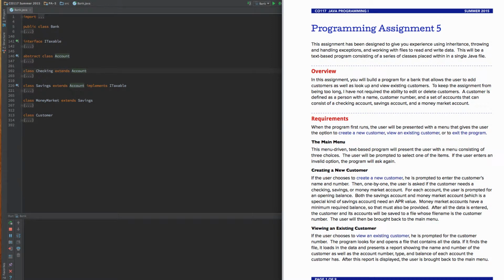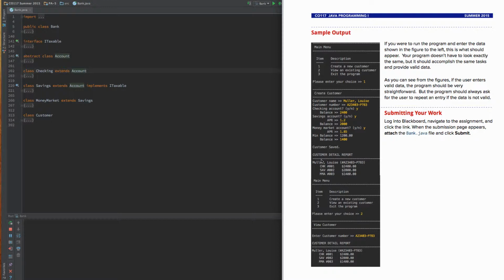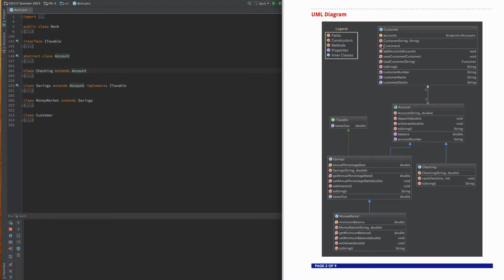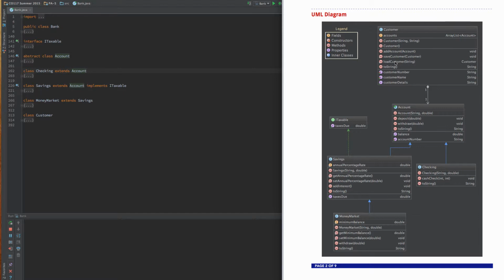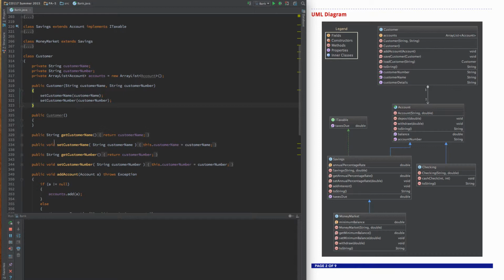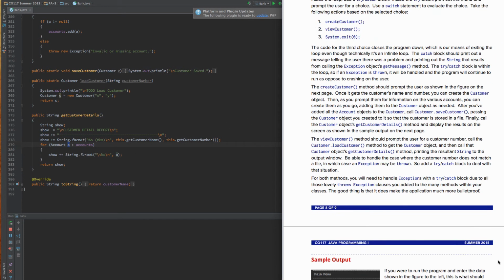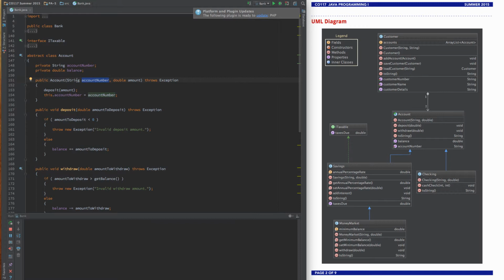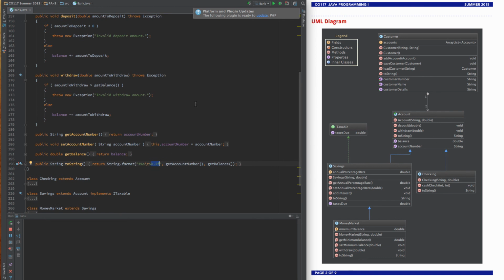CO117 PA5 Overview, Part One